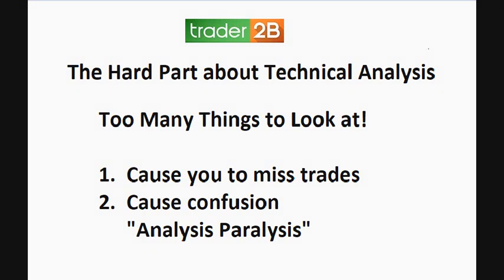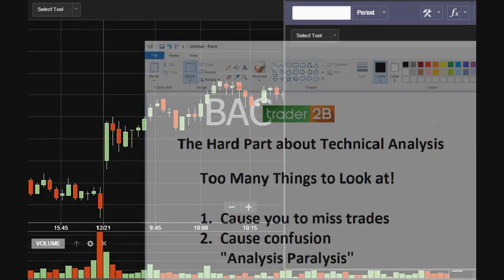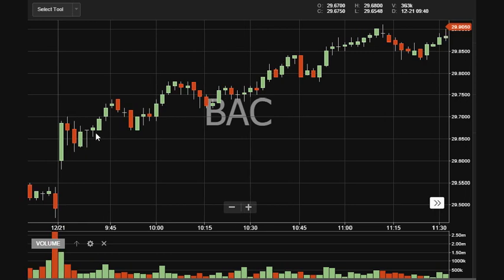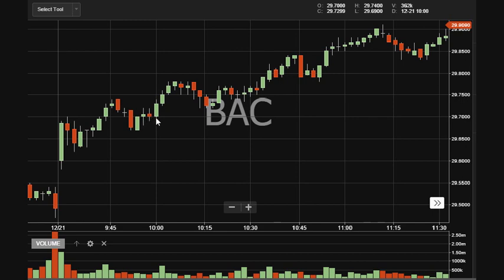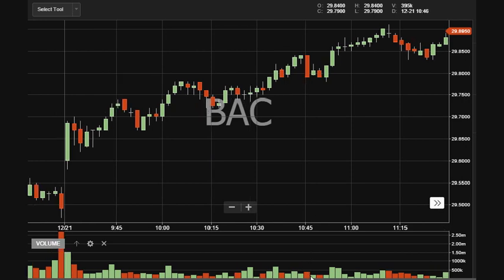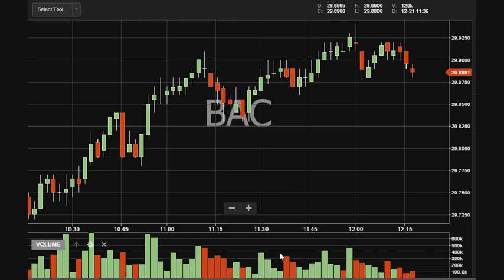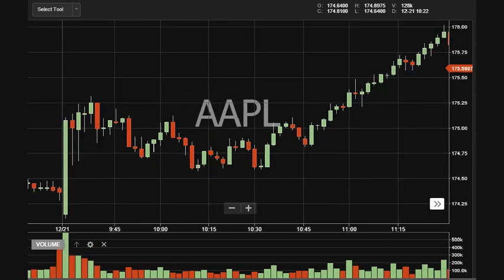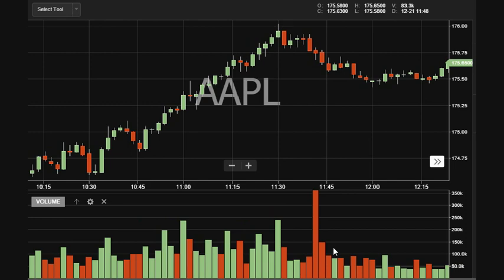Day Trading Technical Indicators -- Volume & Flat Tops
Day trading using basic technical indicators can help you see what the market is doing and why.  I like using volume as an indicator and what I call "flat tops".   Also, how to use these technical indicators.